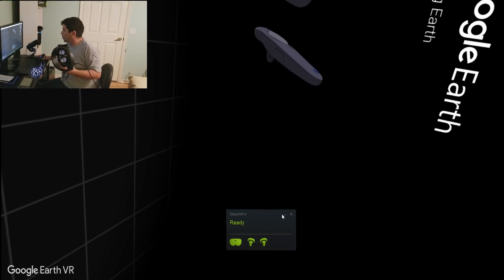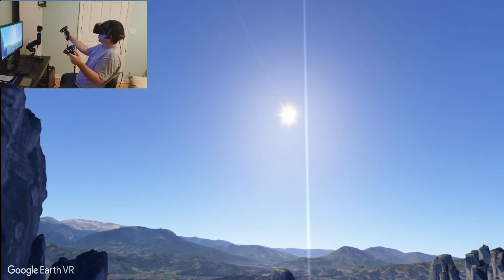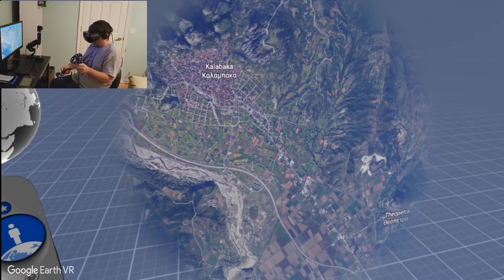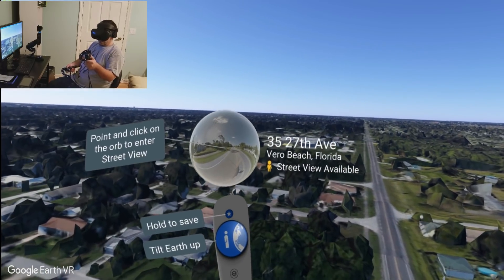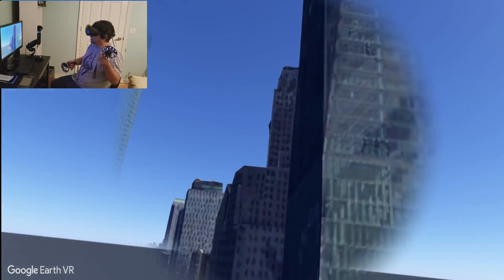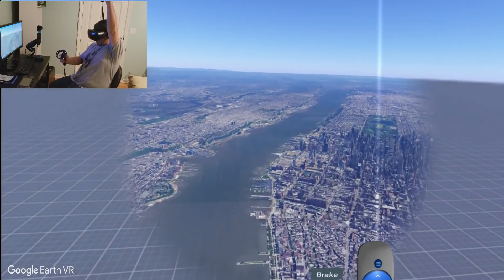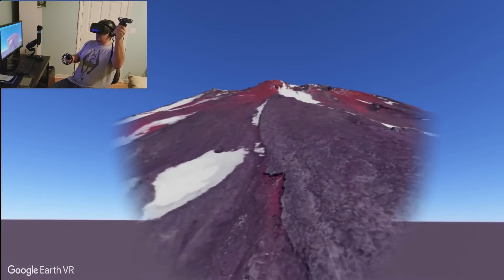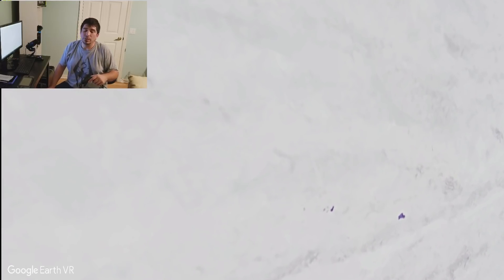Window Mixed Reality (Google Earth) Get This App Now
You guys asked for it and I am here to make you happy...
My setup=CPU 6th gen intel Core i7-6700 non k 3.4Ghz
         Asus Strix A8O GTX 1070ti O.C. to 2100 MHz
         24 gig RAM EVGA 850 BQ PSU
This channel is devoted to you. just built my setup so
I'm learning how to do all this. If you have any questions
just ask and I will try to answer all. I do work a full time job
but I so this because I love to and thats my dream. I will be
putting out a vid everyday any I may take off a sunday here
button...